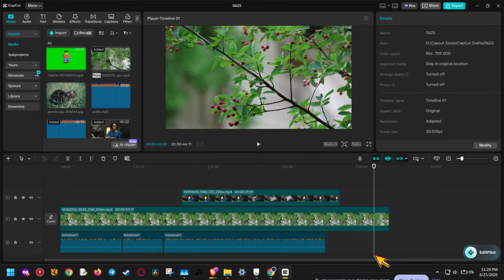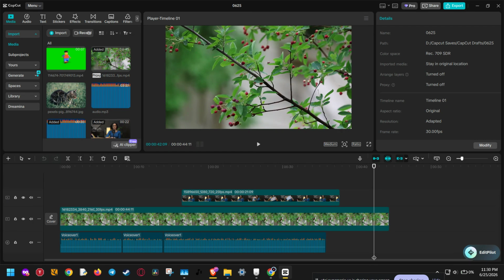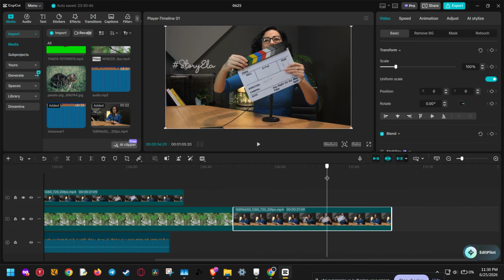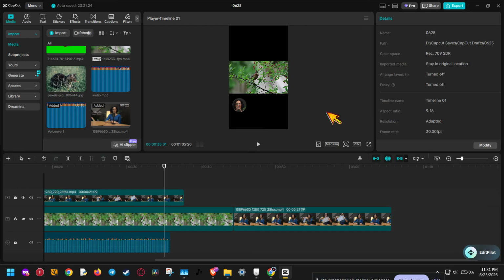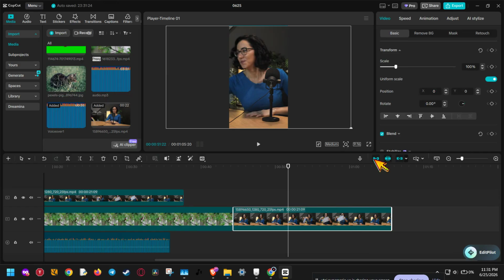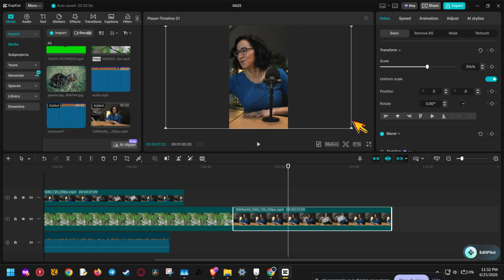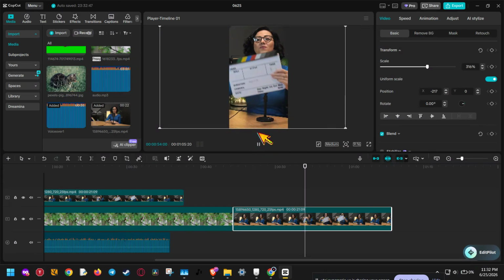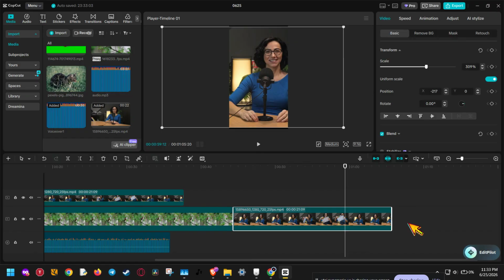How To Make Landscape Video Portrait In CapCut (Easy Guide)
Learn how to make a landscape video portrait in CapCut using the free desktop version. This step-by-step tutorial shows you how to change the aspect ratio to 9:16, scale your footage, and position it for vertical platforms like Shorts, TikTok, and Reels.

🕚Timestamps:
0:00 Intro
0:18 Open CapCut And Add Your Landscape Video
0:36 Change The Project Aspect Ratio To 9:16
1:02 Remove Black Bars By Scaling The Clip
1:28 Reposition The Video In The Portrait Frame
1:56 Final Adjustments And Export Tips

✍️What You'll Learn In This Video:
• How To Change A Landscape Video To Portrait In CapCut
• How To Set CapCut Aspect Ratio To 9:16
• How To Scale Landscape Footage To Fit Vertical Video
• How To Reposition Clips For Shorts And Reels
• How To Remove Black Bars In CapCut Desktop
• How To Make Horizontal Videos Work For Vertical Platforms

💡Pro Tips:
• Keep the subject centered before exporting for the cleanest portrait layout.
• Use a little zoom instead of extreme zoom to avoid losing important details.
• If your footage looks awkward cropped, try moving the clip before increasing scale too much.
• Save a duplicate project before making changes if you want to keep the original landscape version.
• Use portrait formatting for repurposing old content into Shorts, TikTok, and Reels.